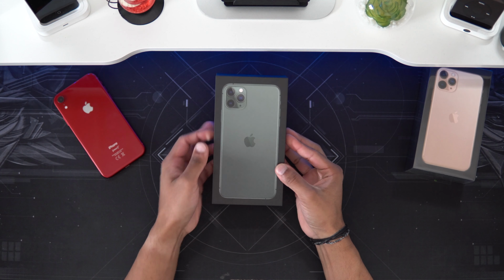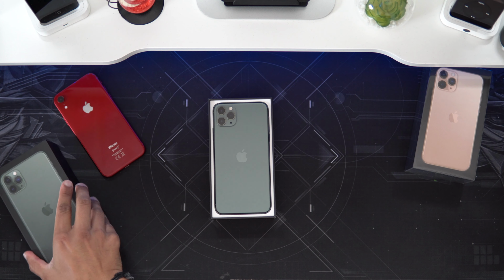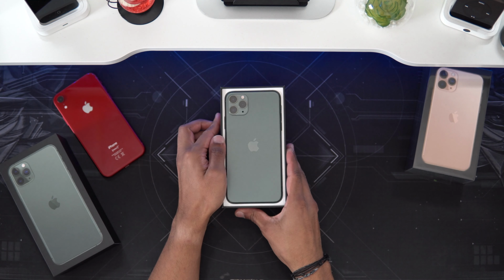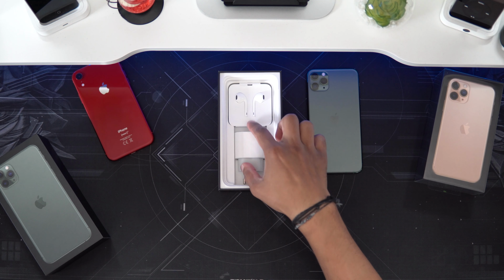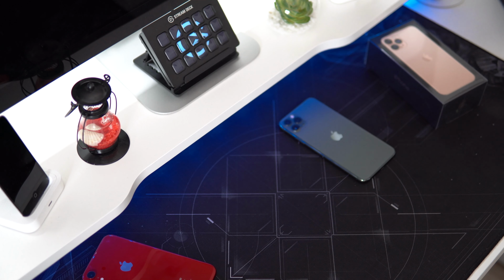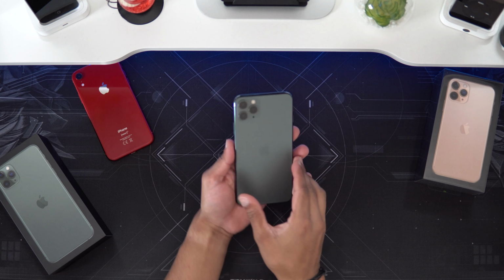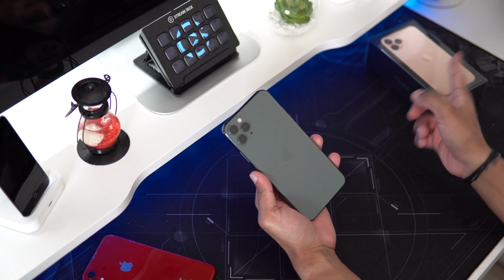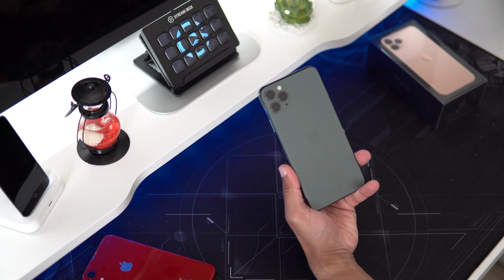iPhone 11 Pro Max Midnight Green Unboxing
Today we are checking out the new iPhone 11 Pro Max Midnight Green

Amazon US
Amazon CA
Amazon UK
Amazon DE

★ Amazon UK

★ Amazon DE